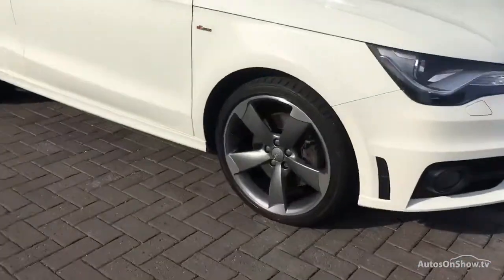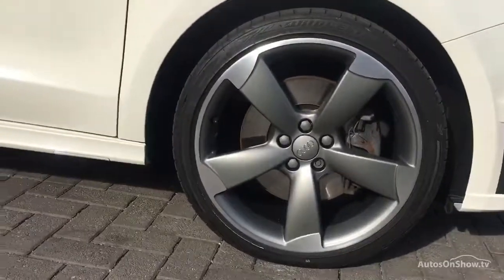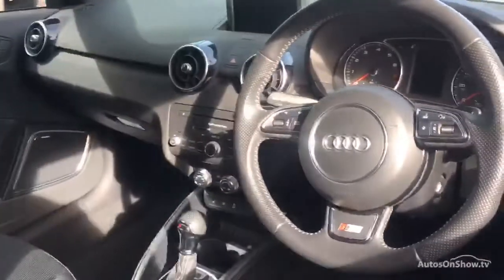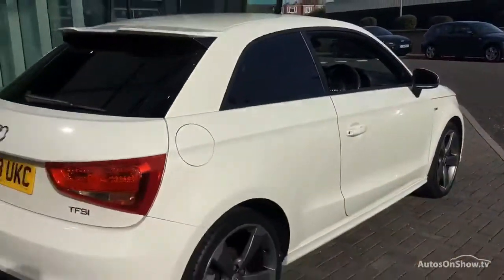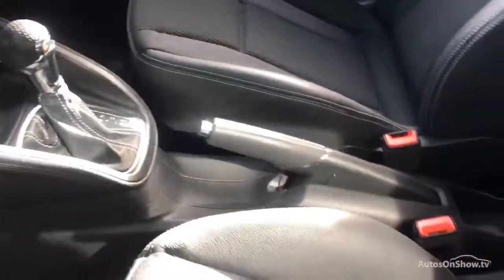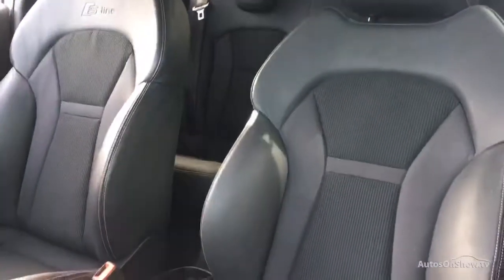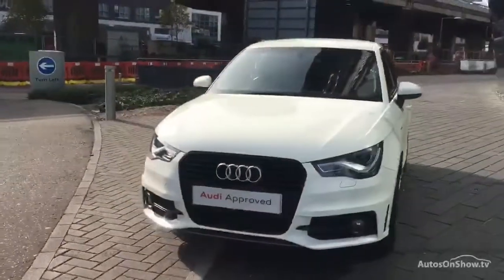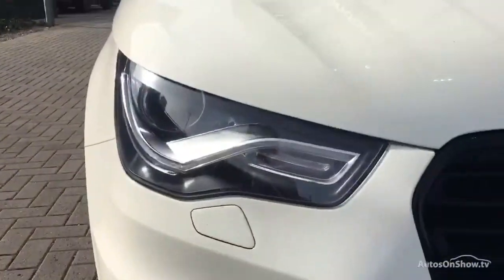HY63UKC AUDI A1 TFSI S LINE BLACK EDITION WHITE 2013, West London Audi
2013 AUDI A1 TFSI S LINE BLACK EDITION HATCHBACK PETROL, in WHITE